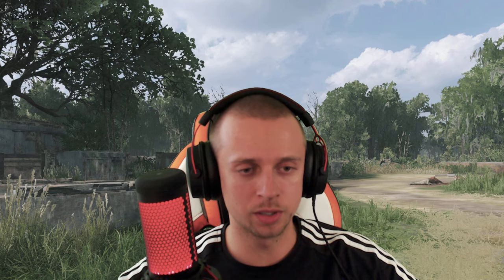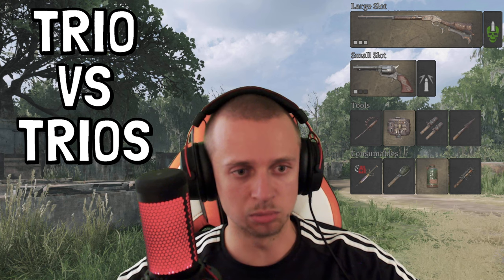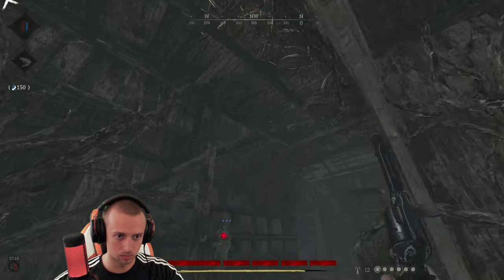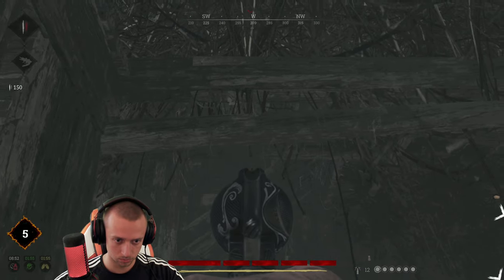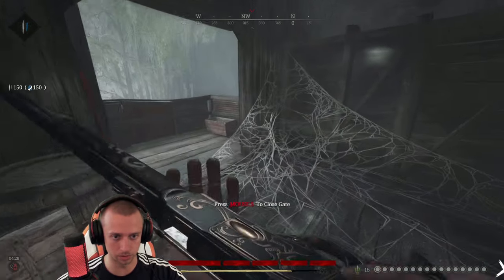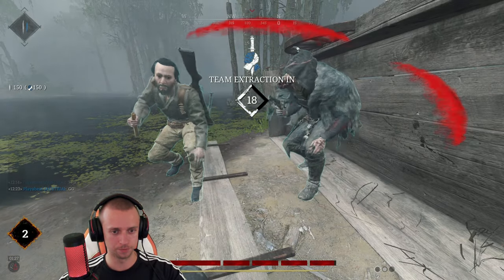BOUNTY HUNT WITH RANDOMS #16